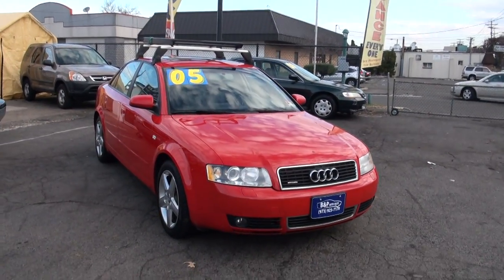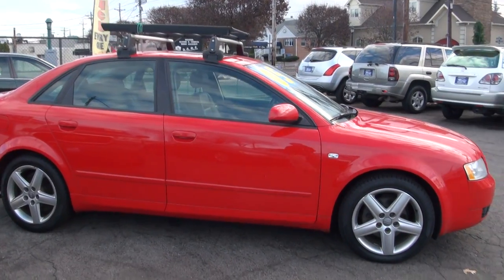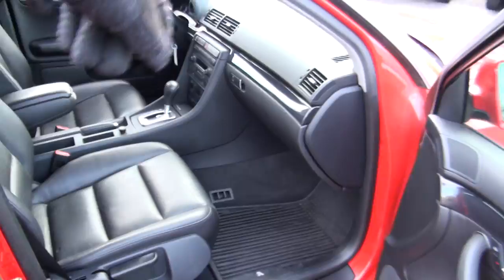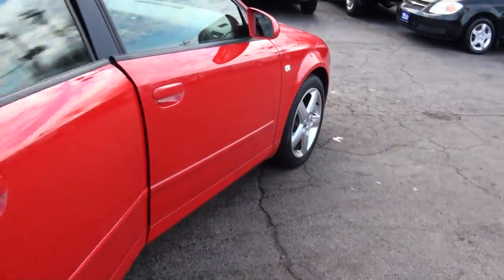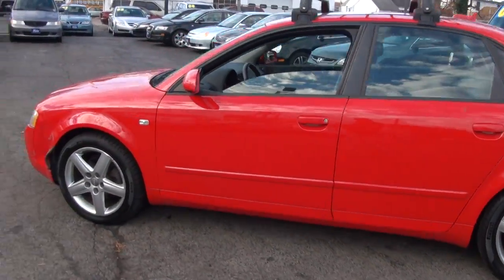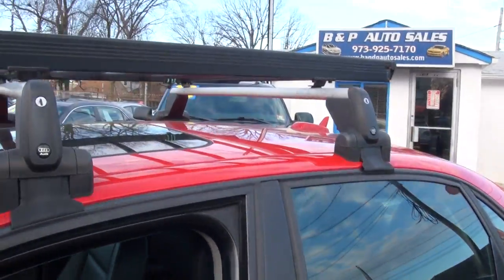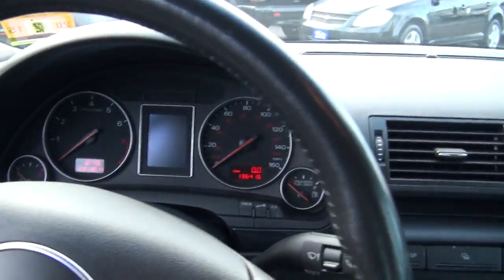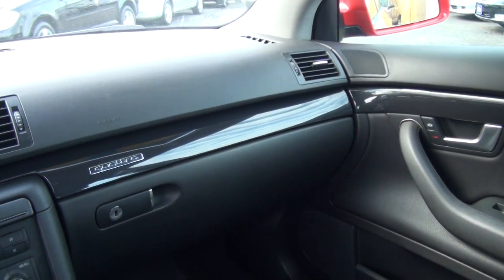2005 Audi A4 1 8T Quattro Bridgewater, NJ 08807